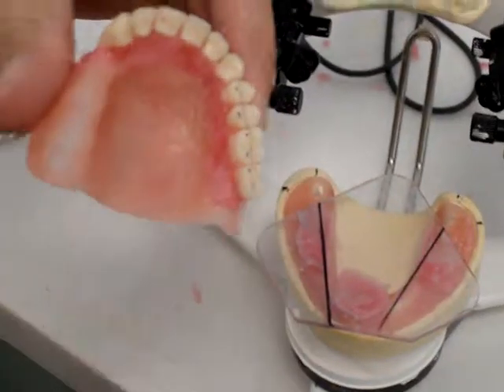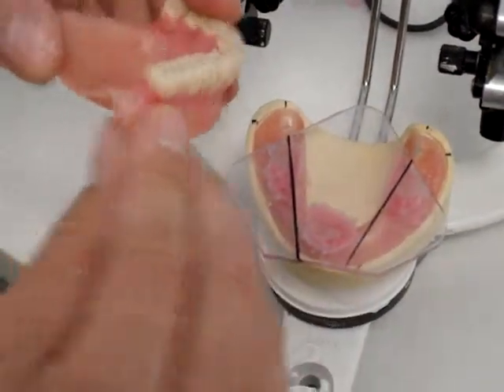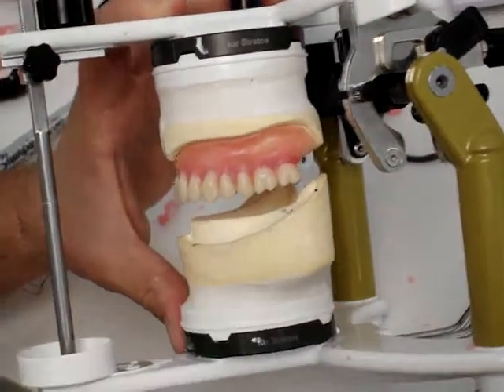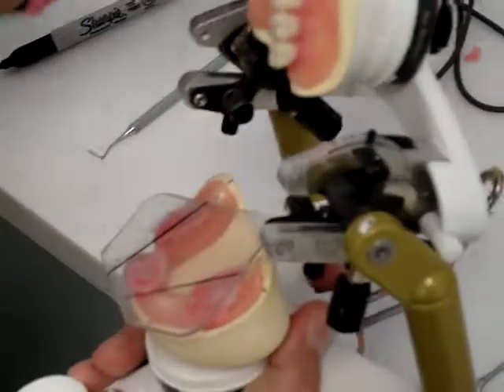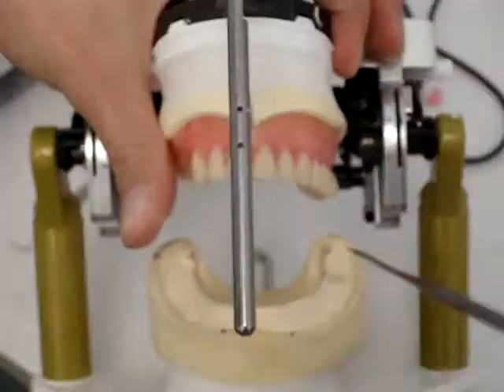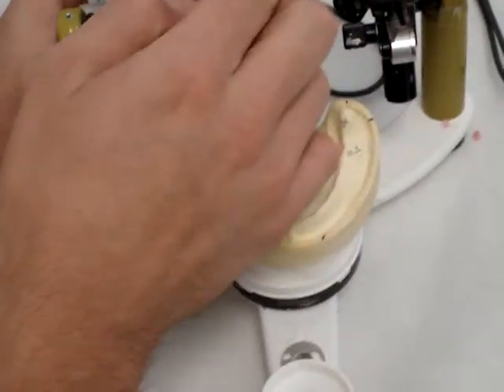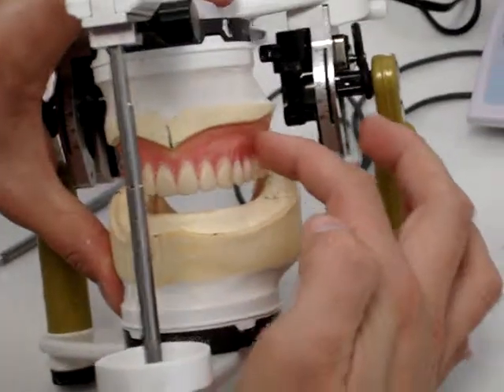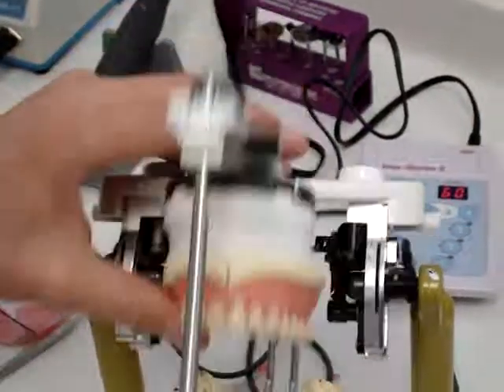14 Setting Maxillary 2nd Molar